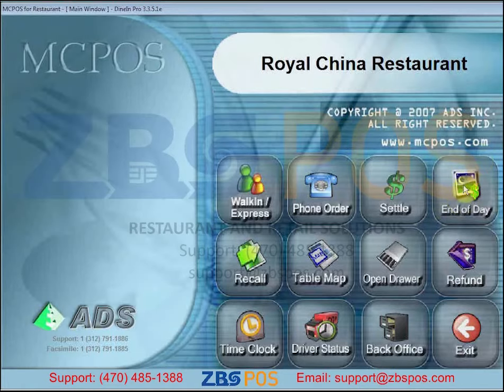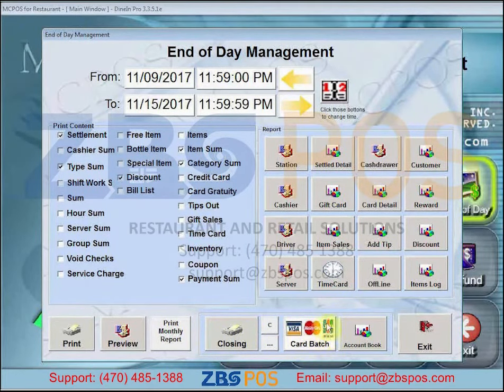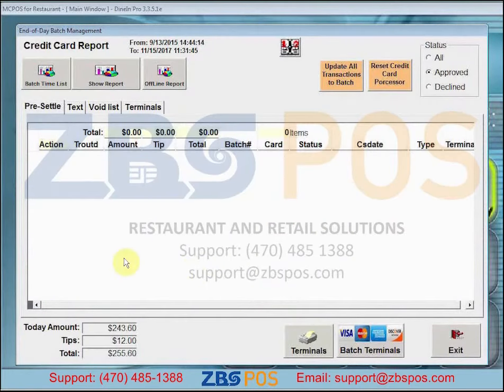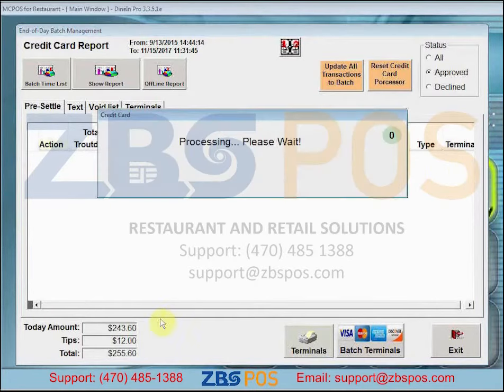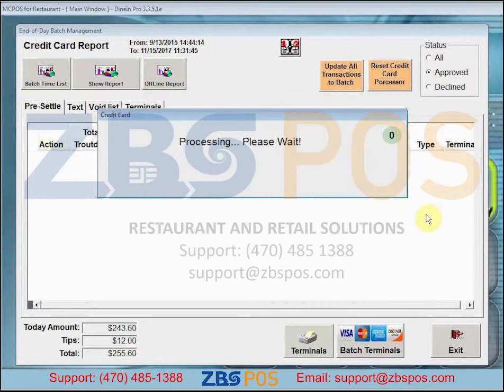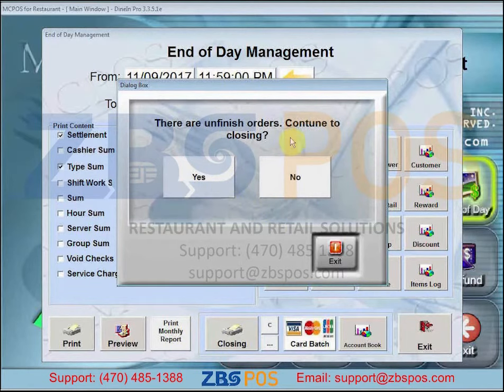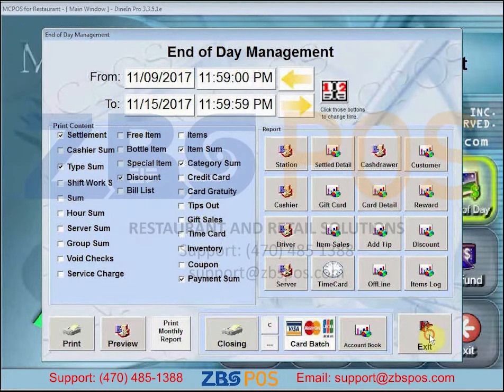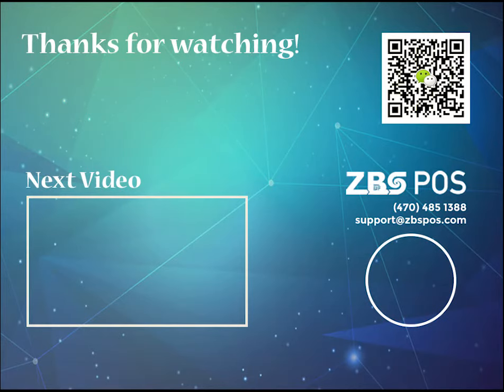Closing and Batch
MCPOS Tutorial

How to Perform Closing and Batch Operations
1. Click on End of Day
2. Click on Card Batch
3. Click on Batch Terminals
4. Click on Close and Exit
5. Click on Closing.
6. Click on Yes.
7. Click Yes again.
8. Click on Exit to finish.